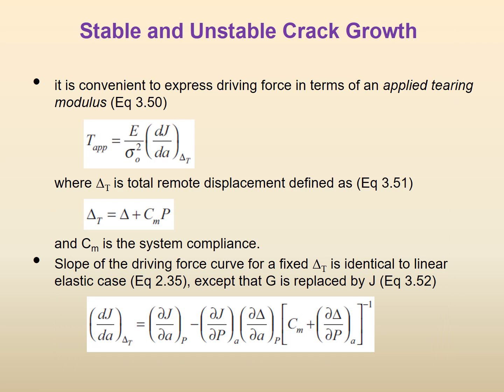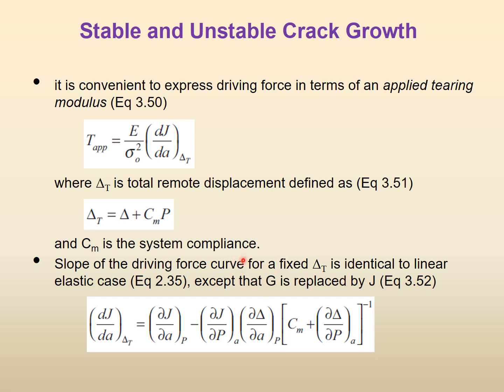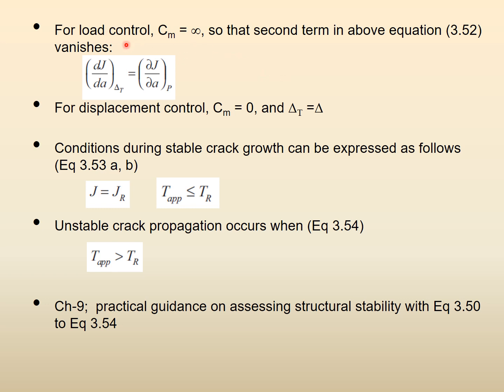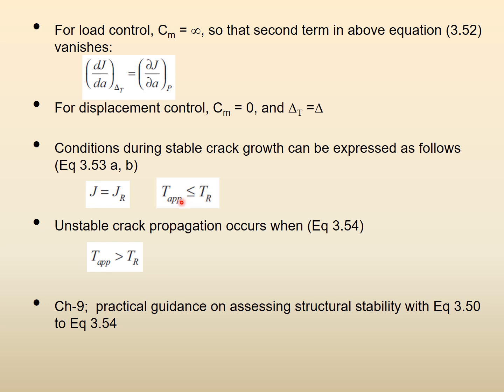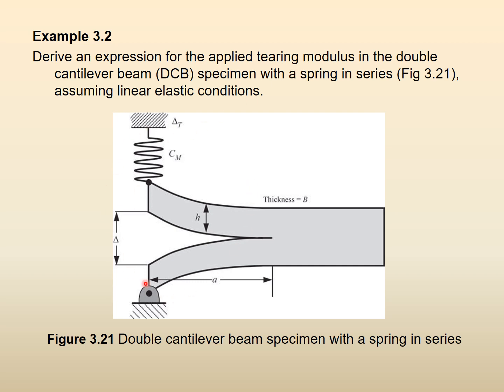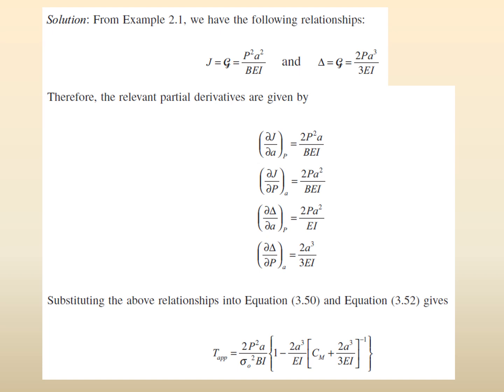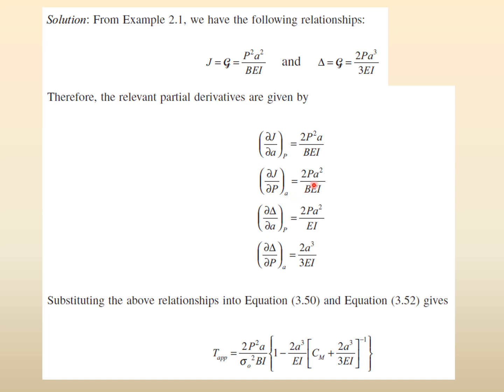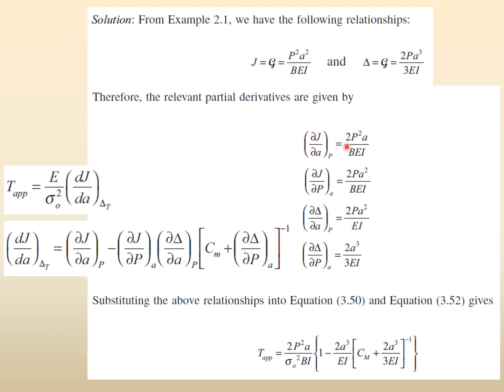Lecture 3d FractMech Ch 3 EPFM